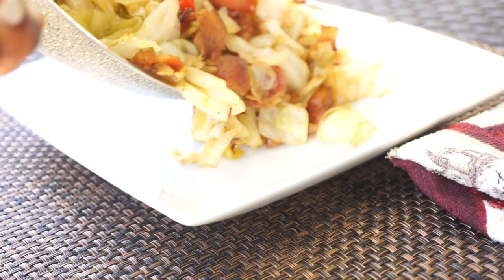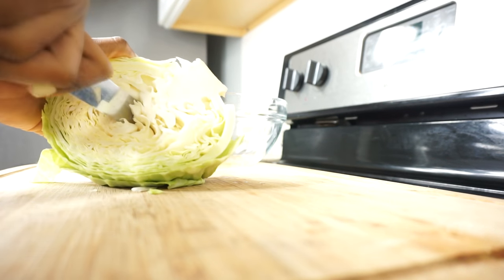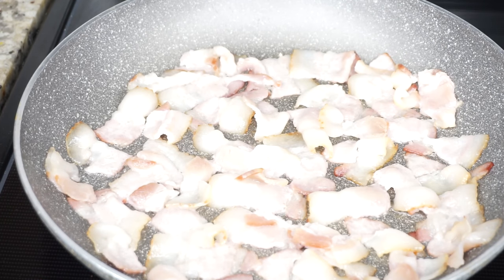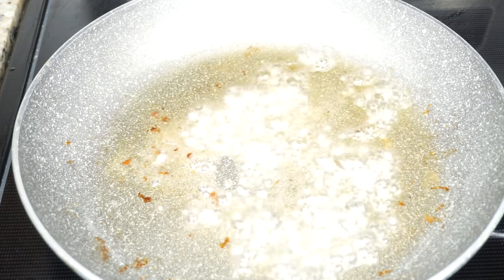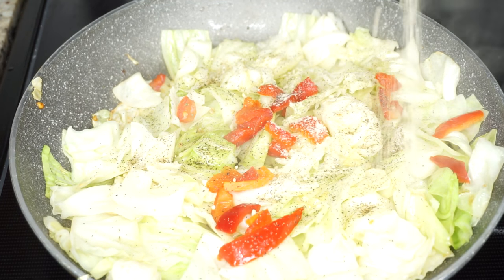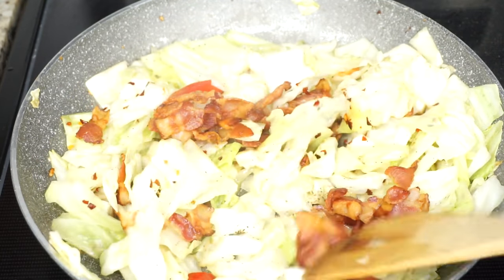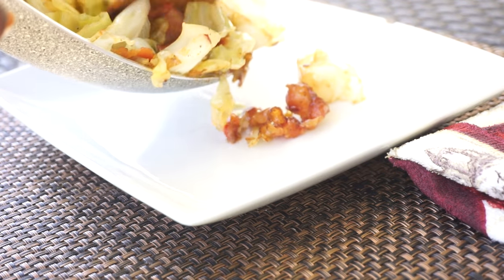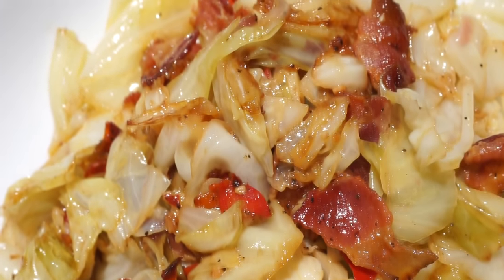The BEST Southern Fried Cabbage Recipe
How To Make The Best Southern Fried Cabbage

1/2 medium size cabbage
6 bacon strips
1 tsp minced garlic
1/3 cup red bell pepper
1 tsp garlic
1 onion powder
1 tsp chicken bouillon
1/4 tsp ground black pepper
pinch dried pepper flakes

Let simmer on medium for 15-20 minutes